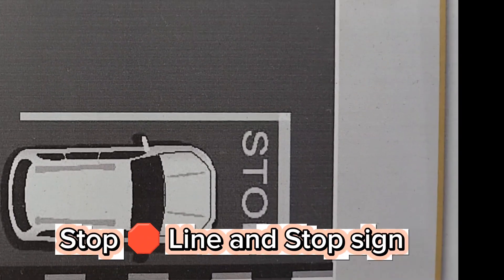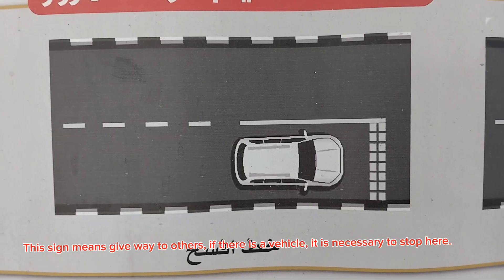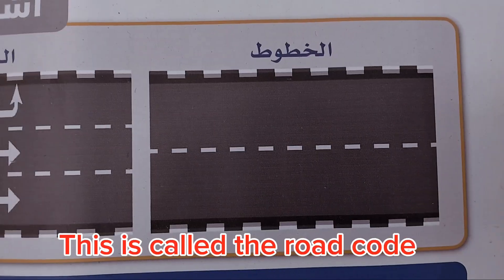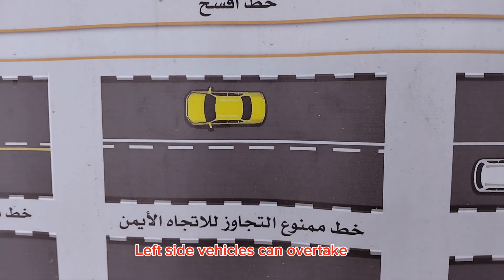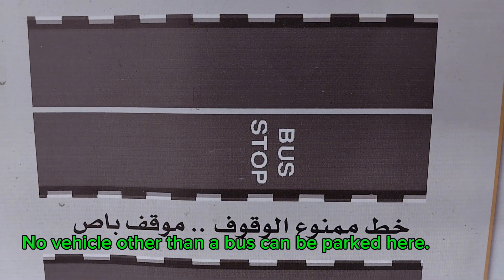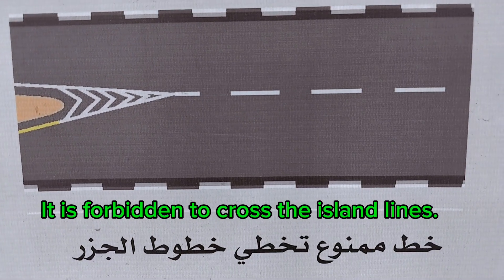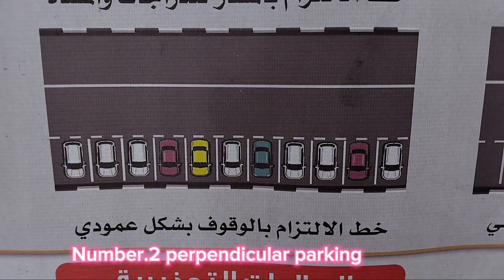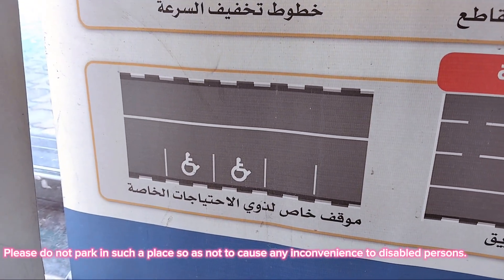How to pass road test.in Qatar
road line road safety safe your life and other.